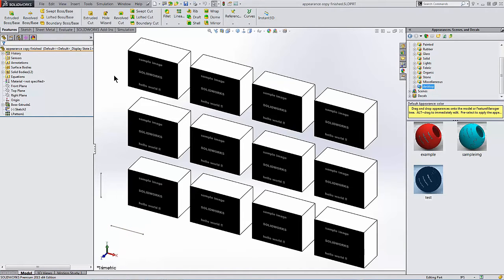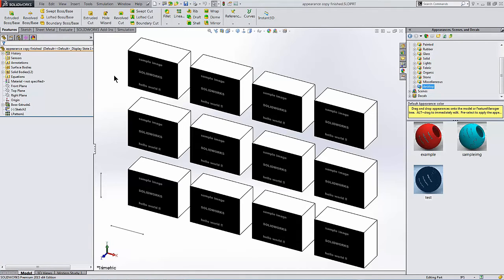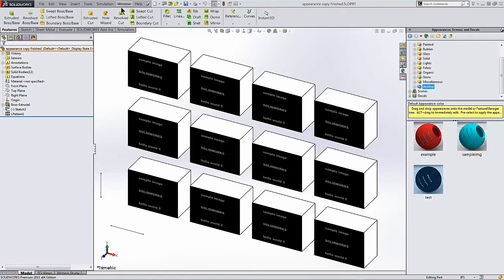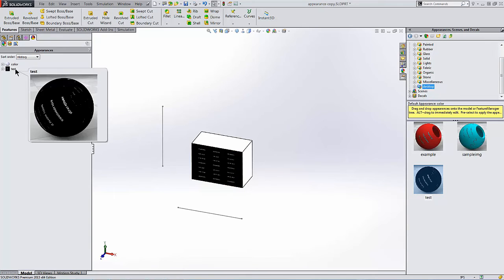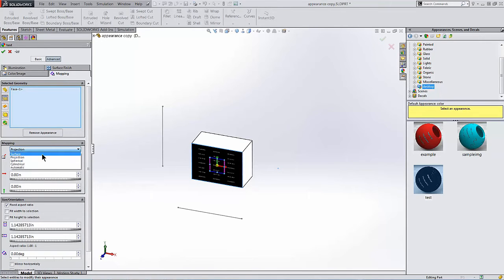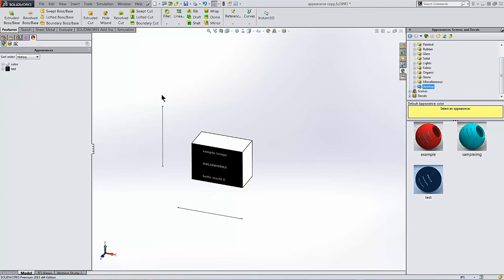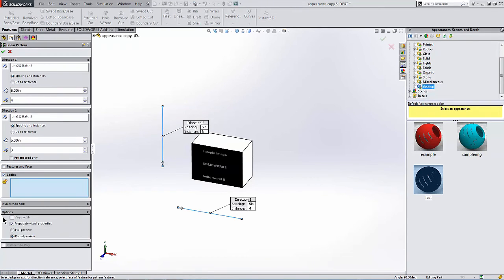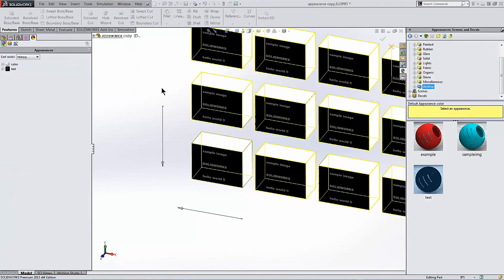SOLIDWORKS Quick Tip - Duplicating Patterned Decals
Learn how to use appearances as decals, and pattern them in SOLIDWORKS.
SOLIDWORKS Quick Tip presented by Matt Aten of GoEngineer.